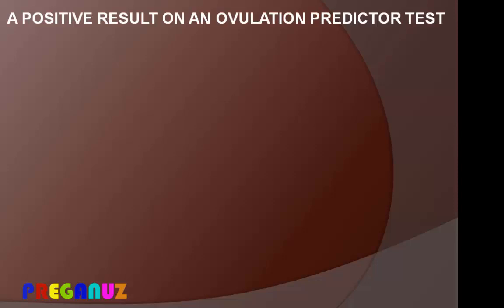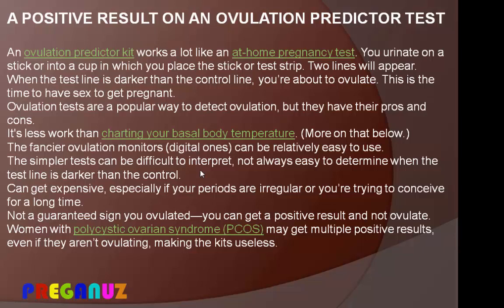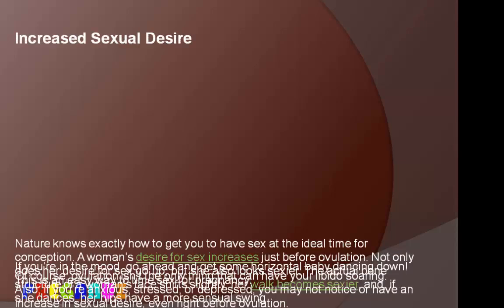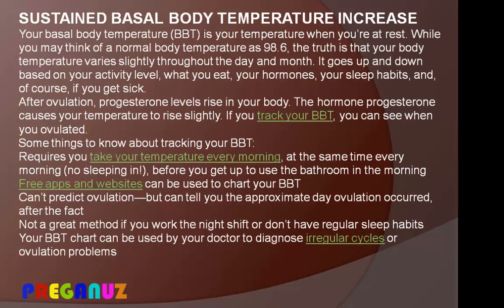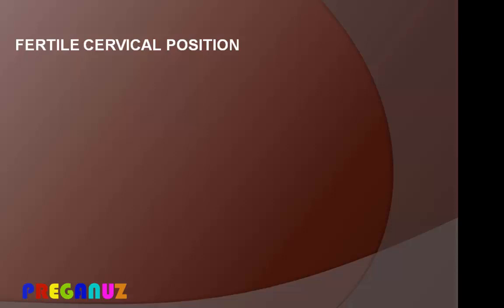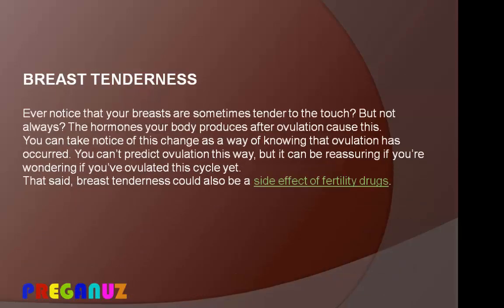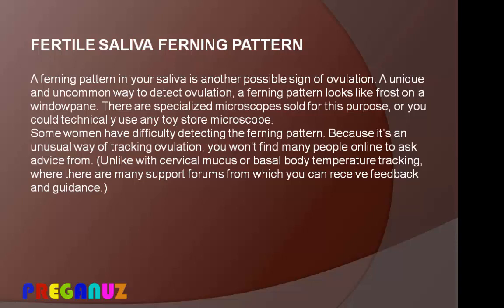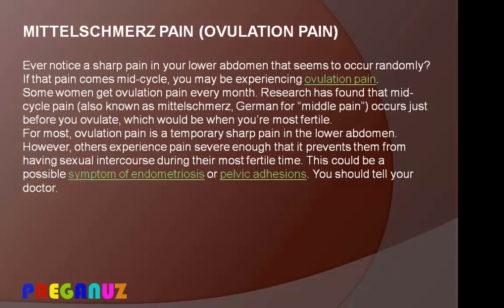7 SIGNS OF OVULATION.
7 SIGNS OF OVULATION.

A POSITIVE RESULT ON AN OVULATION PREDICTOR TEST

An ovulation predictor kit works a lot like an at-home pregnancy test. You urinate on a stick or into a cup in which you place the stick or test strip. Two lines will appear. When the test line is darker than the control line, you’re about to ovulate. This is the time to have sex to get pregnant.
Ovulation tests are a popular way to detect ovulation, but they have their pros and cons.
It's less work than charting your basal body temperature. (More on that below.)
The fancier ovulation monitors (digital ones) can be relatively easy to use.
The simpler tests can be difficult to interpret, not always easy to determine when the test line is darker than the control.
Can get expensive, especially if your periods are irregular or you’re trying to conceive for a long time.
Not a guaranteed sign you ovulated—you can get a positive result and not ovulate.
Women with polycystic ovarian syndrome (PCOS) may get multiple positive results, even if they aren’t ovulating, making the kits useless.